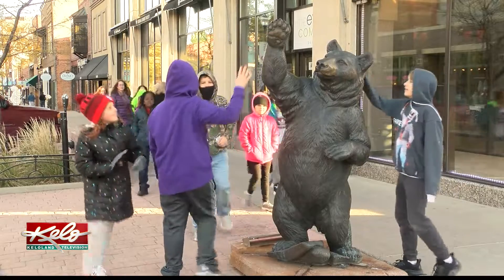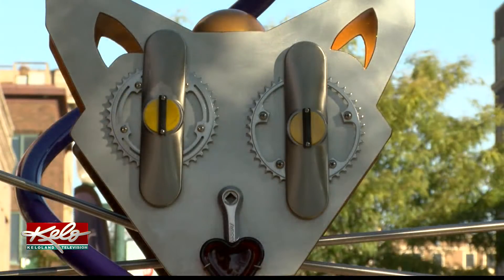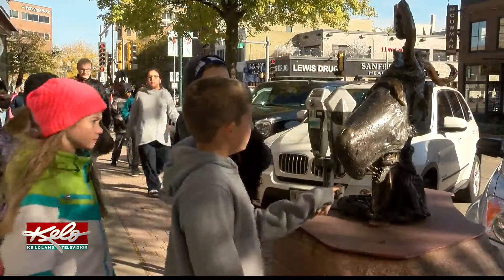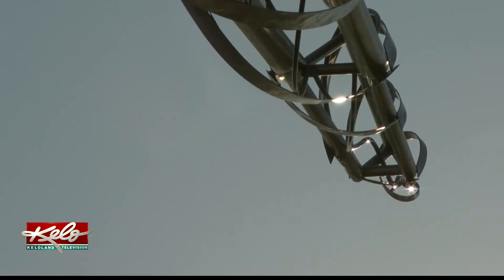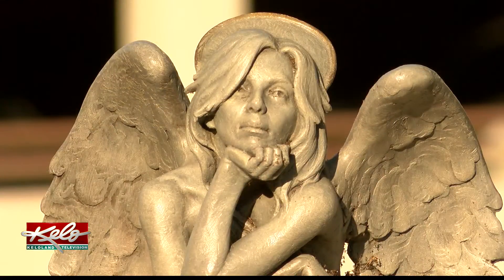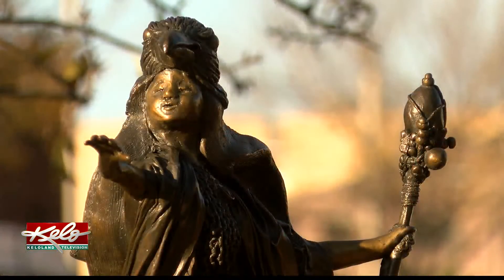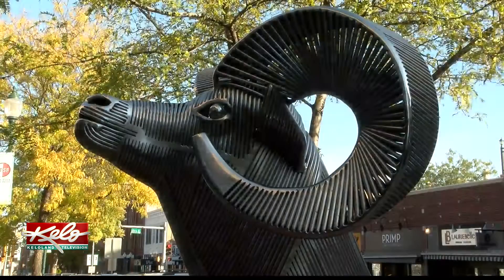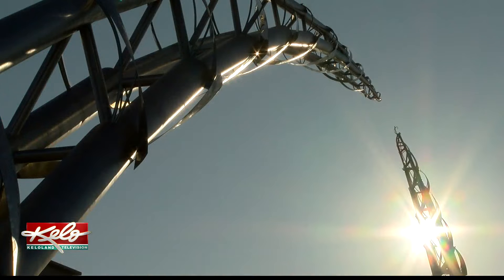Young art critics get closer look at sculptures in Sioux Falls